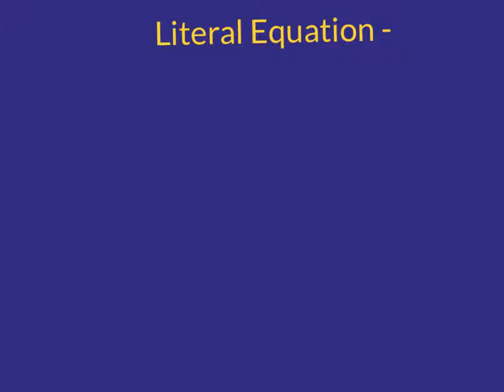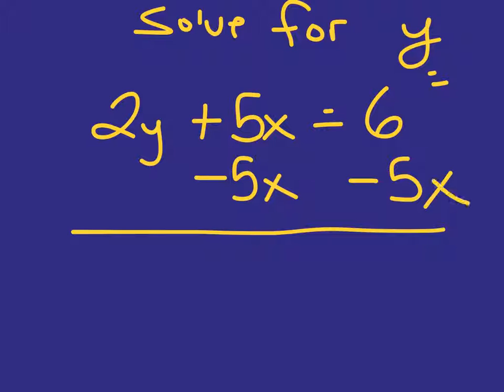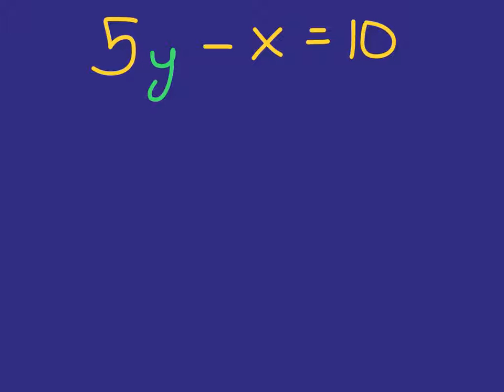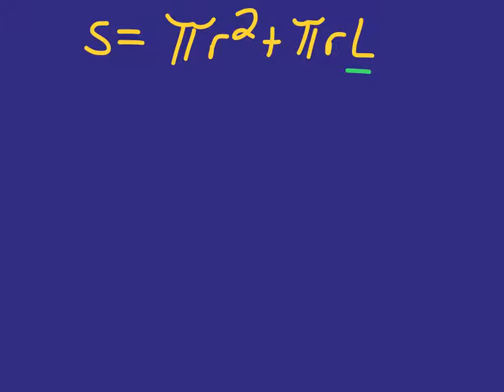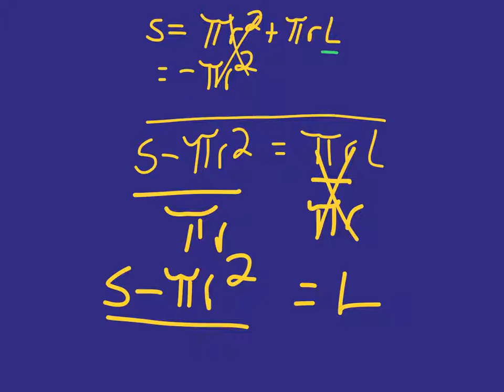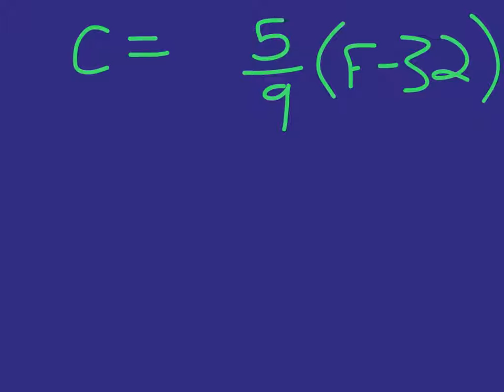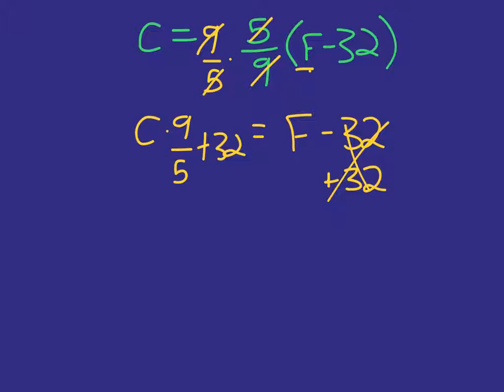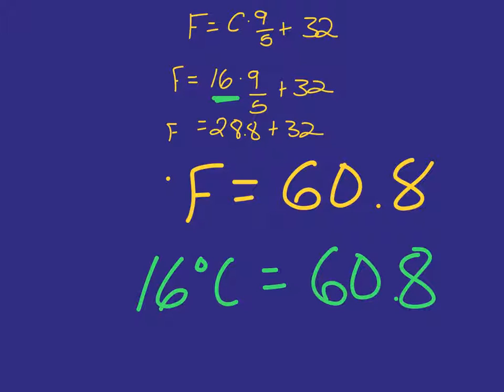8.1.4 Rewriting Equations and Formulas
Rewriting Equations and Formulas Big Ideas Blue Book Page 26